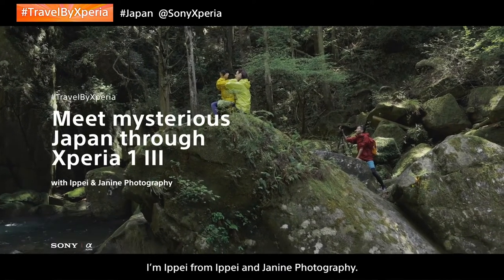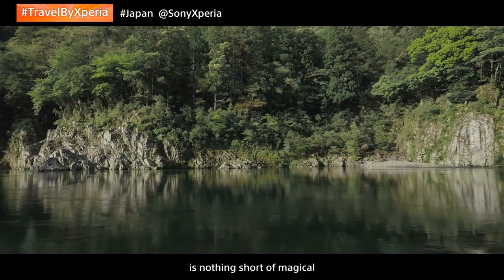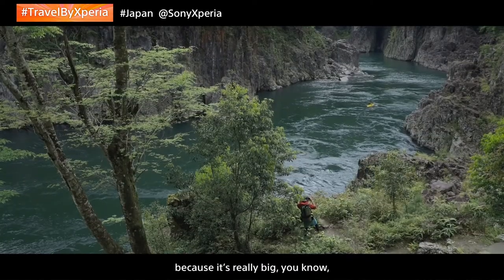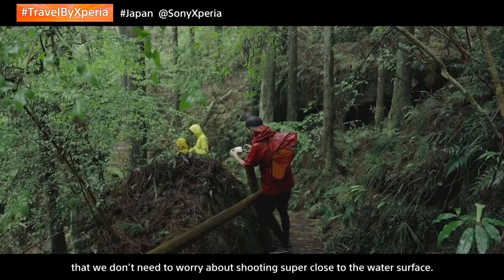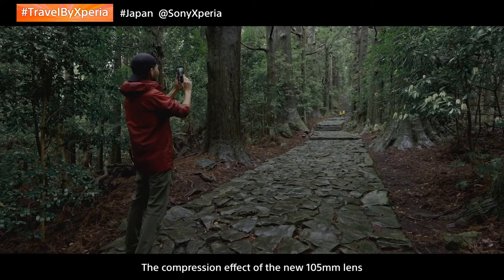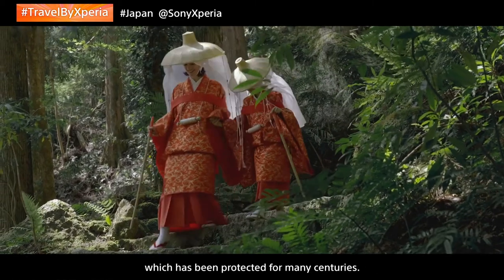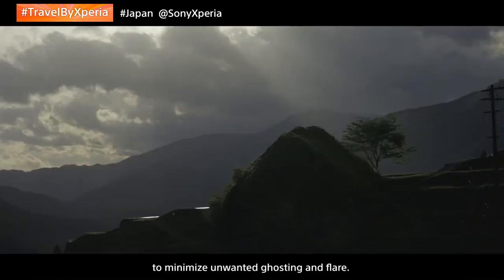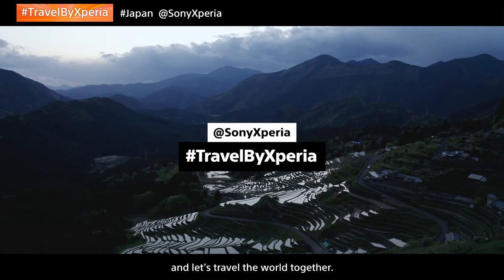Meet mysterious Japan through Xperia 1 III – with Ippei & Janine Photography